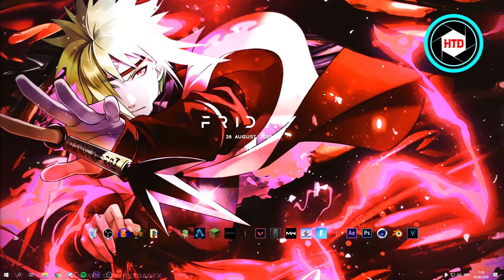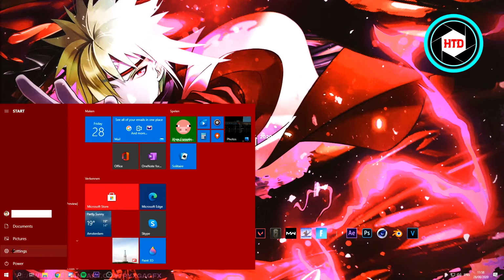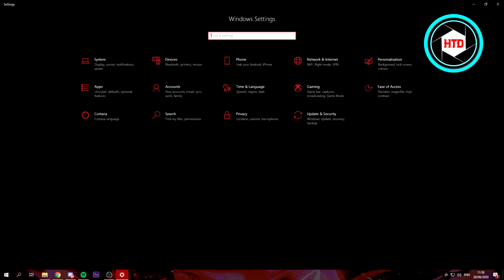How to Change Your Profile Picture In Windows 10!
Learn How to Change Your Profile Picture In Windows 10!

In this video I show you how you can change your profile picture in windows 10. This is a simple step by step tutorial that shows you how you can change a profile picture on windows 10 laptops and computers.